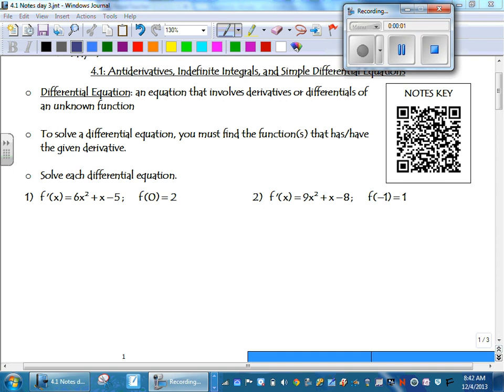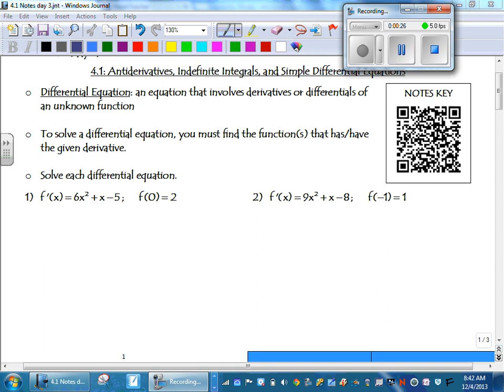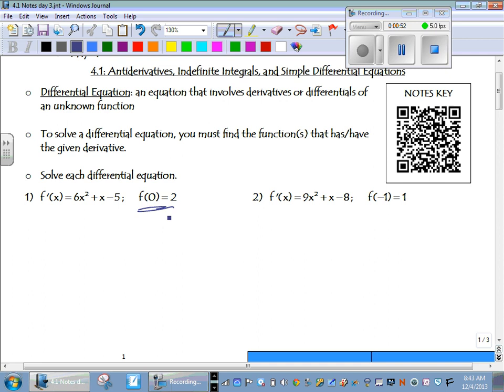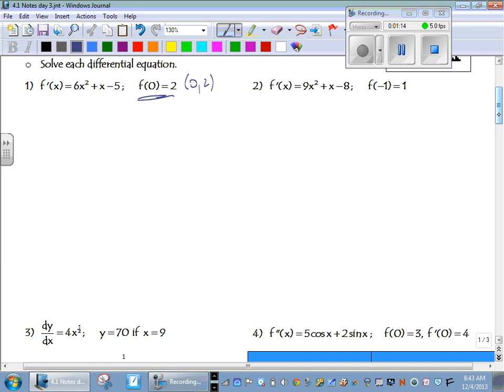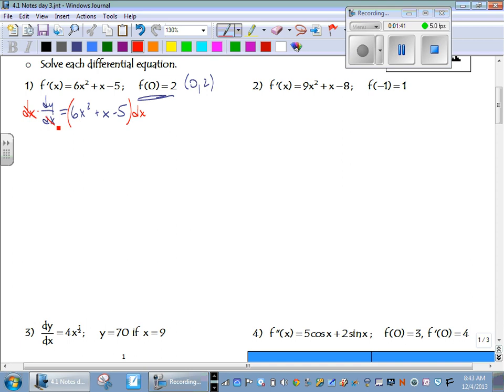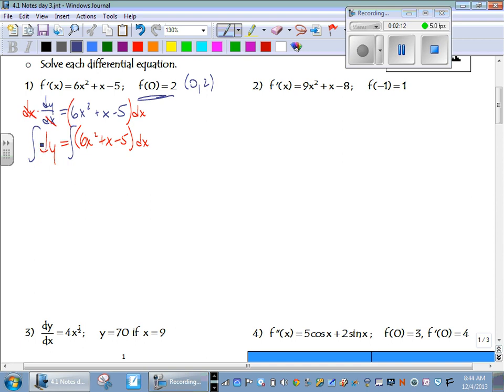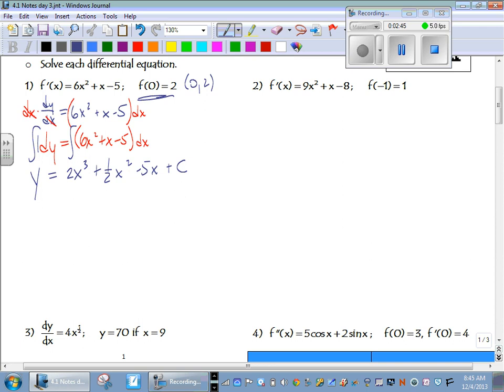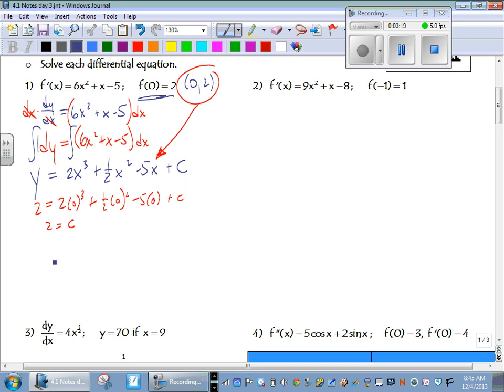Calculus 4 1 Notes day 3 Problem #1